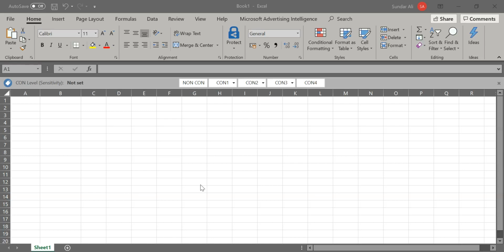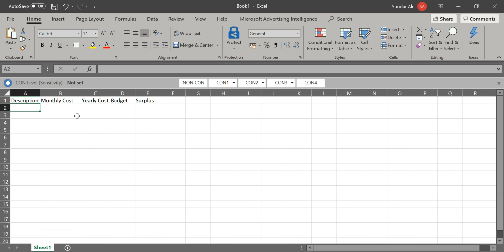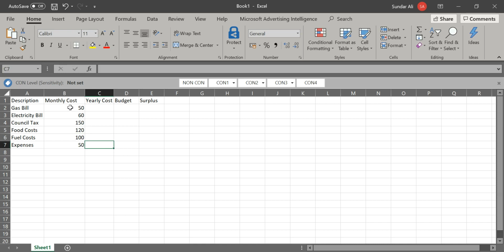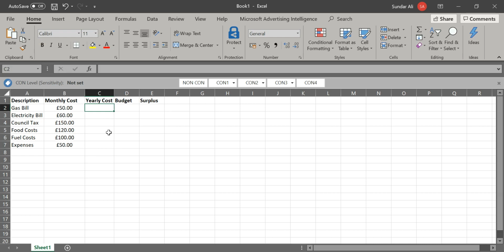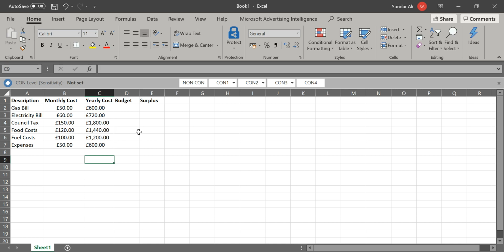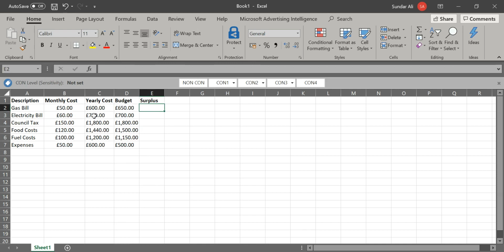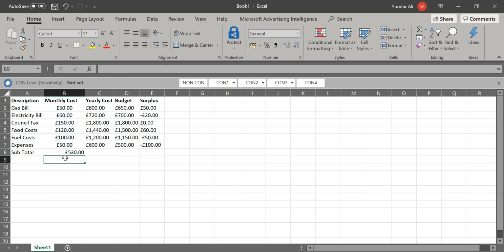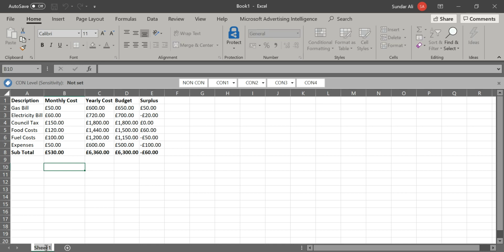How to use MS Excel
This is a short video on how to use Excel as part of the BCPD Trust online Training courses and where you can find full course including assessments.